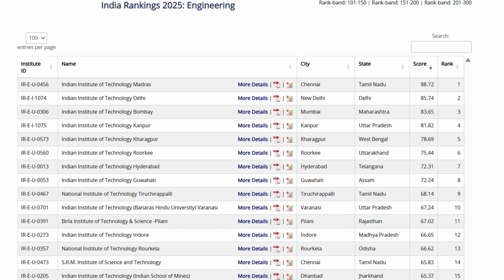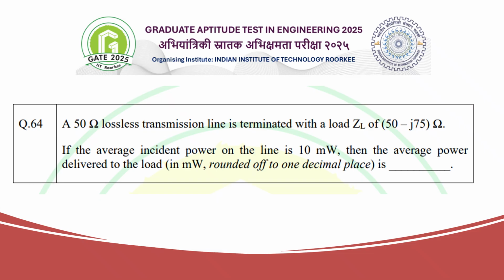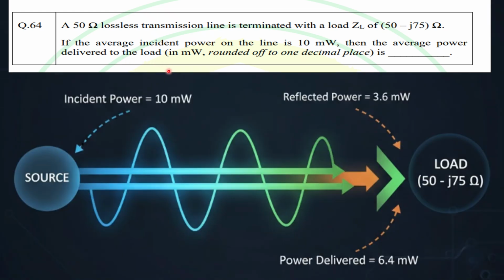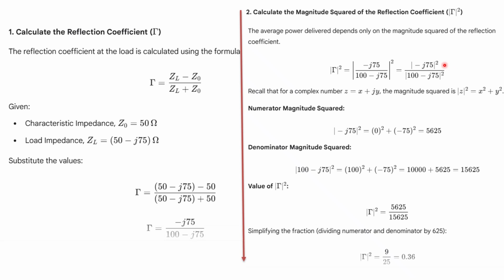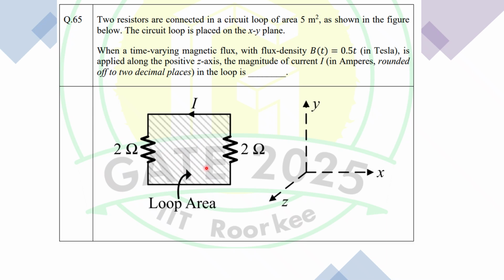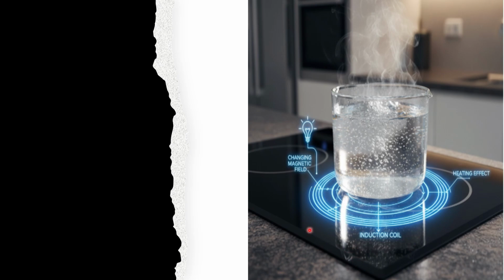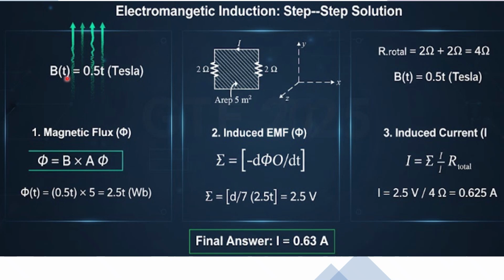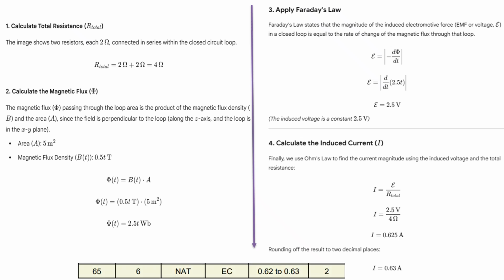GATE ECE 2025 Electromagnetic Theory Q&A Dicussion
ELECTROMAGNETIC THEORY AND INTERFERENCE
GATE-2025 (EMT)

GATE-2024 (EMT)

GATE-2022 (EMT)